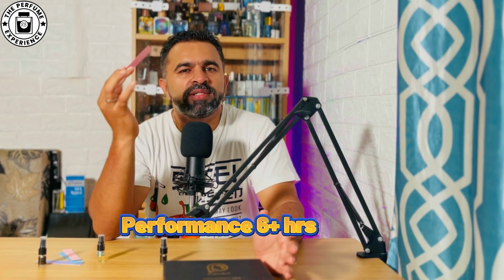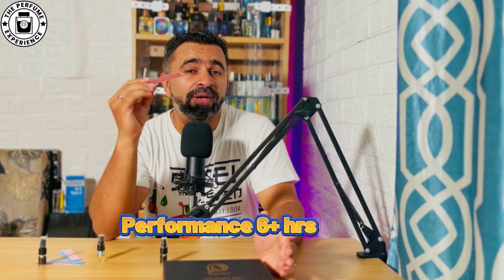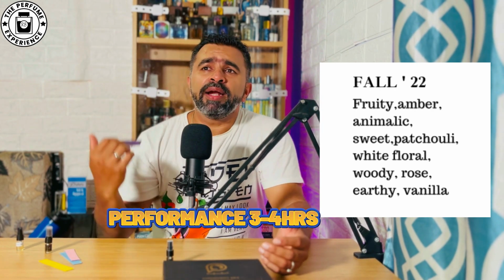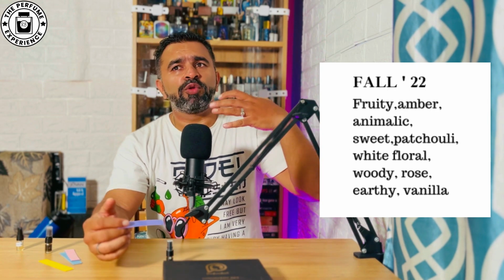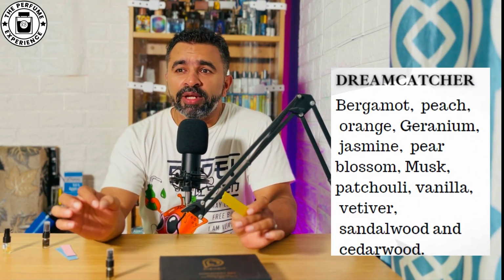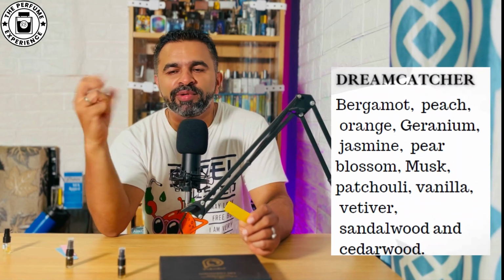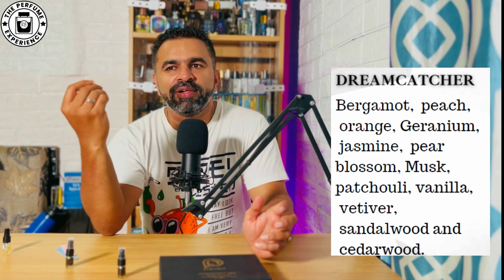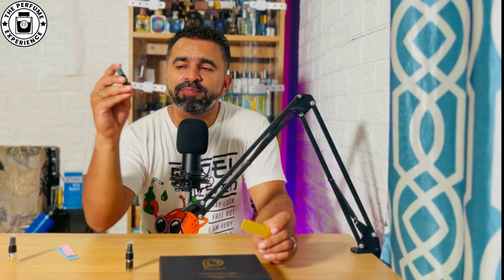EP 31 | PERFUMEKART | PRIVATE BLENDS REVIEW | WOOD AND SPICE | FALL'22 | DREAMCATCHER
In this video, we review Private Blends from the house of Perfumekart. We look at Wood and Spice, Fall'22 and Dreamcatcher.

Buying Guide - Sunny Arora - 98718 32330

OMS Oud
GEAR I USE IN MY SET UP